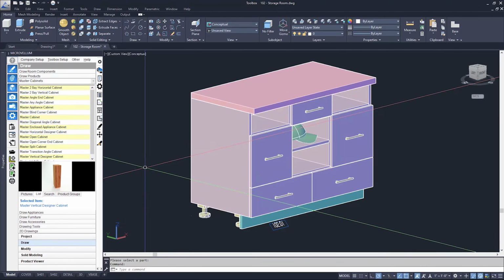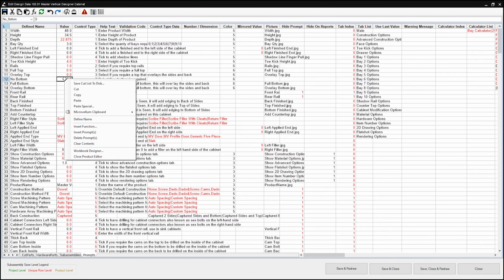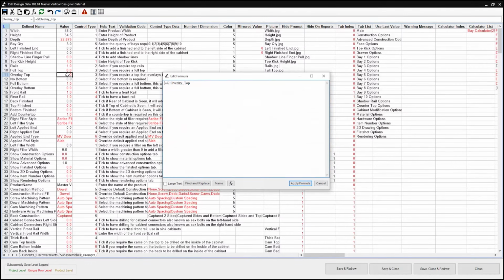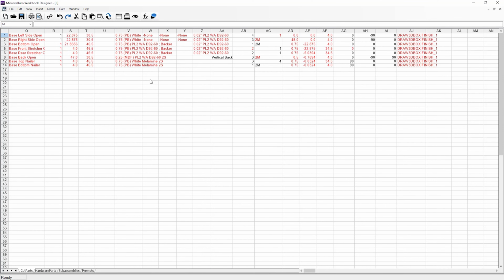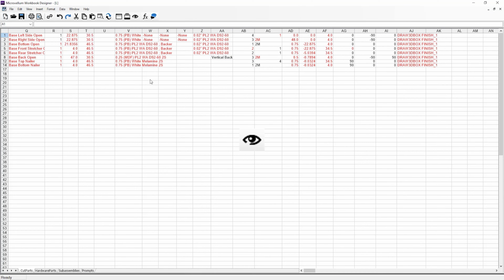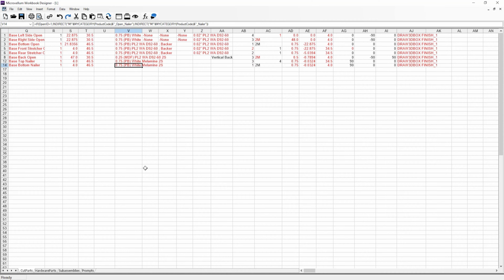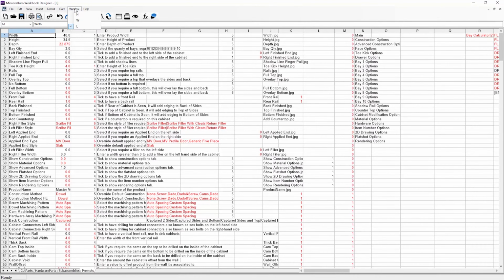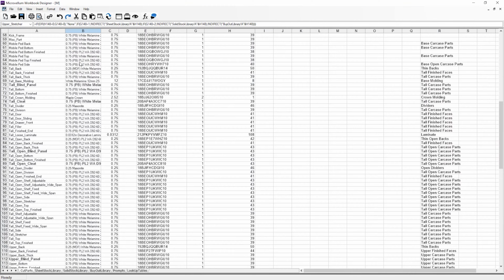Wood Hacks: Spreadsheets (Part 7)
In this episode of Wood Hacks, learn more about Workbook Designer, its tools and when to use it over Edit Design Data.